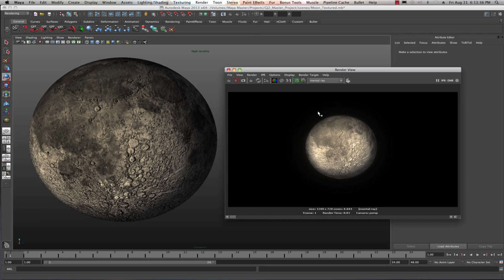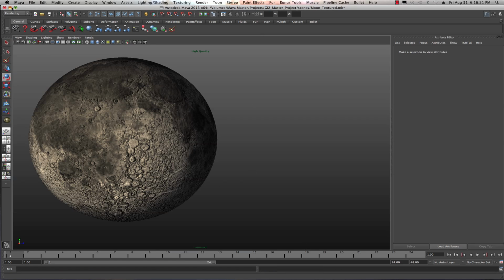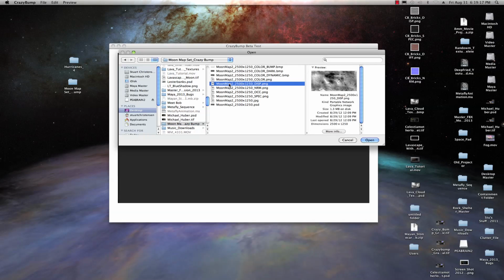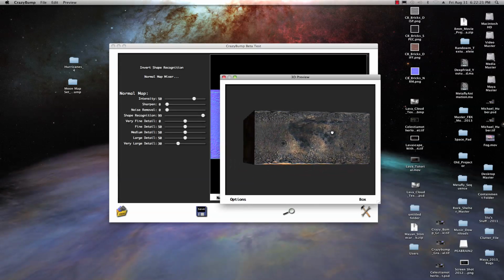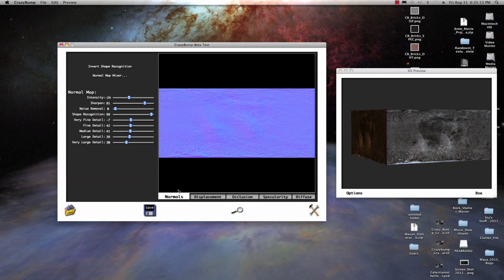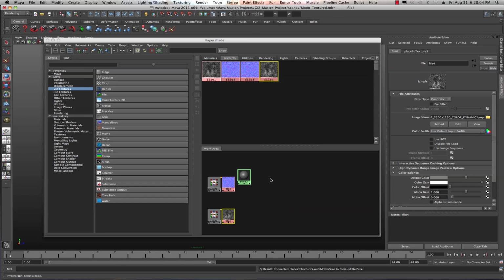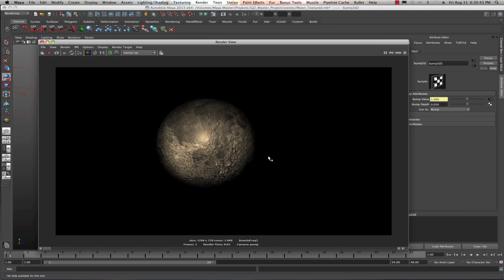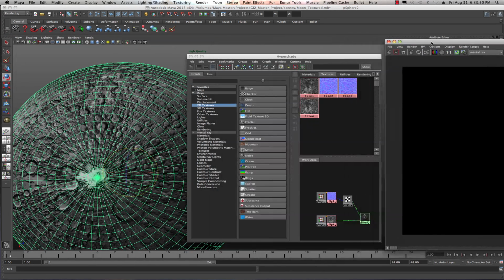Maya 2013 Texturing the Moon with Crazy Bump tutorial by Stuart Christensen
Creating great texture and normal maps with Crazy Bump is a pleasure and this tutorial by Stuart Christensen will show you a method of creating an awesome 3D moon surface by using some of the tools in Crazy Bump to create the surface textures.  You can create normal maps natively in Maya but the process is a little tedious and Crazy Bump has a much more intuitive flow and yeilds awesome results in minutes.  The new Mac version Beta Test 2 is ready for mac users to take for a spin.   So install Crazy Bump before this tutorial and get ready to experience a simplified approach to  a great texturing workflow.  Enjoy